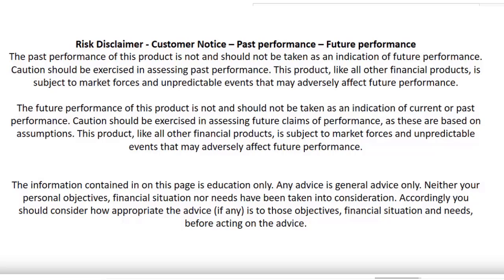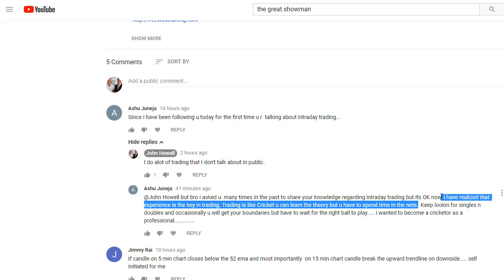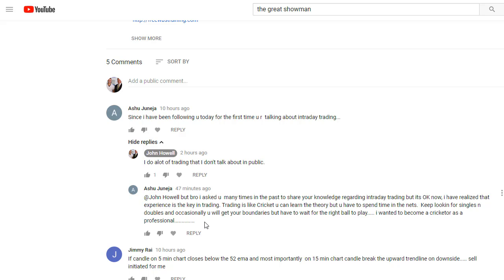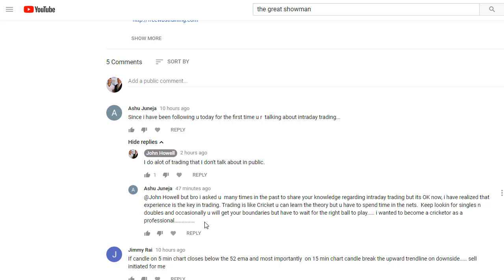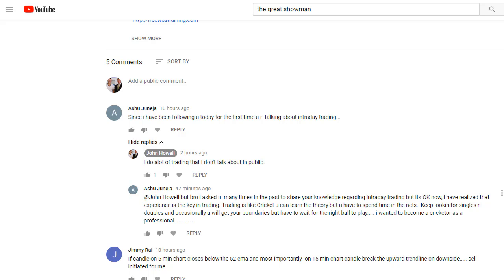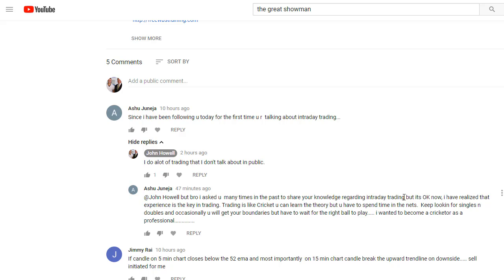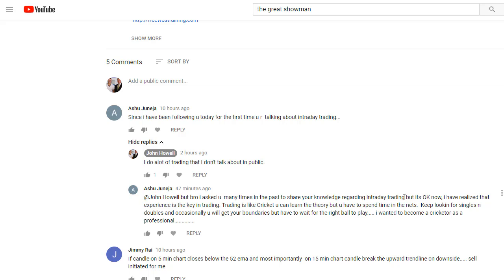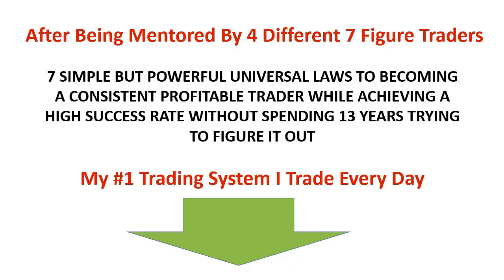Start Focusing On The Right Trading Strategies